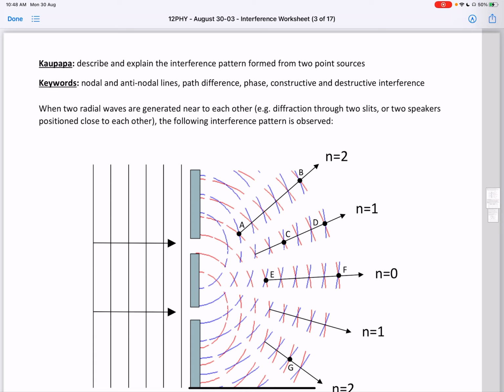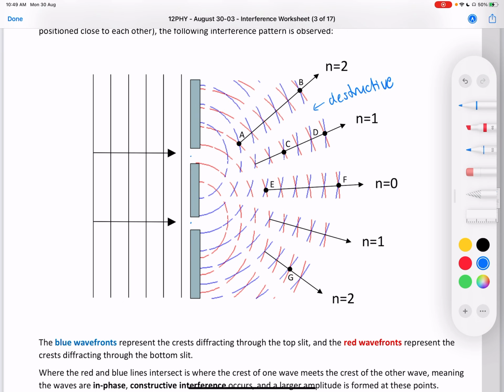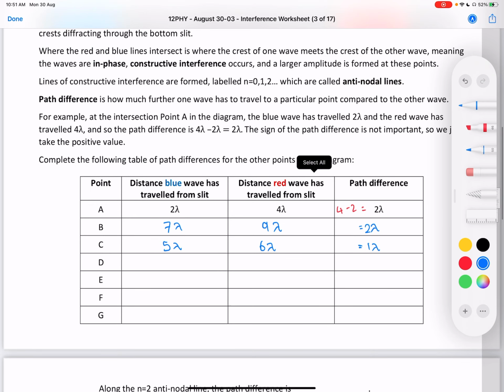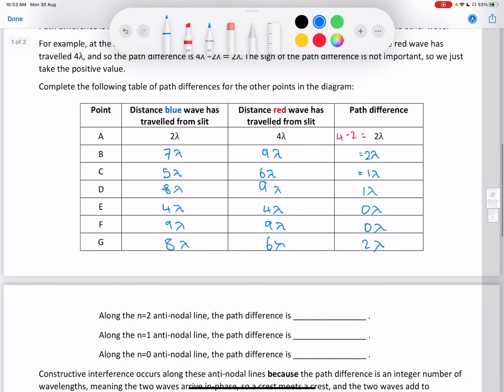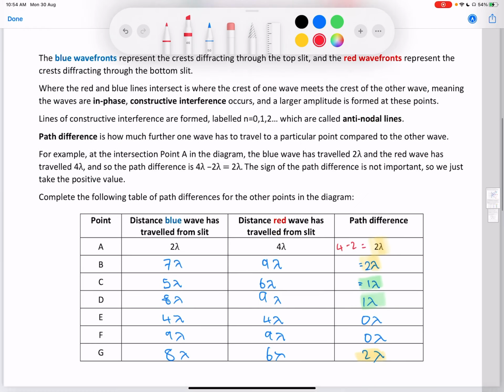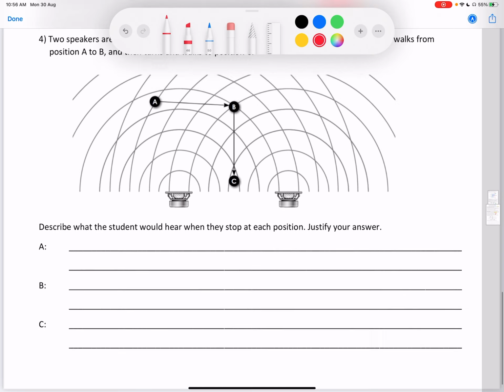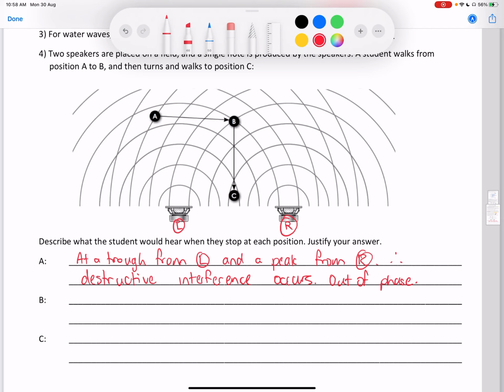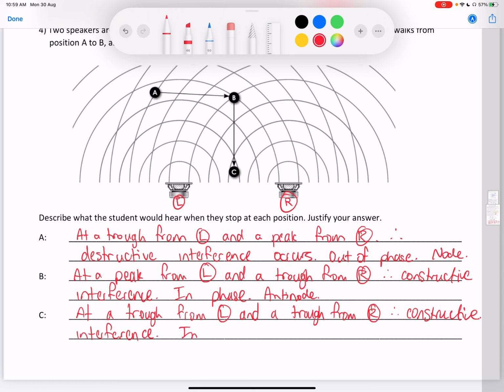12PHY August 30-03 - Interference Worksheet